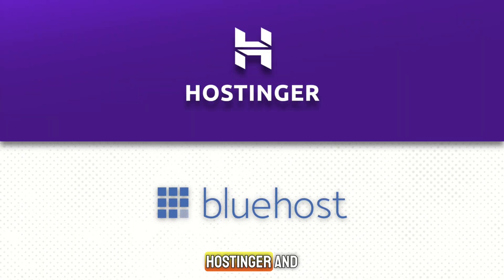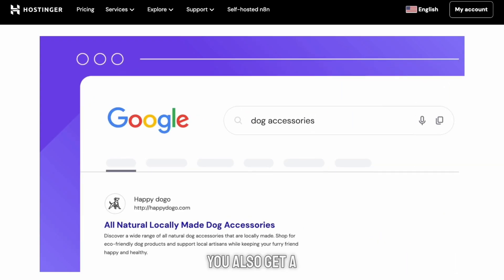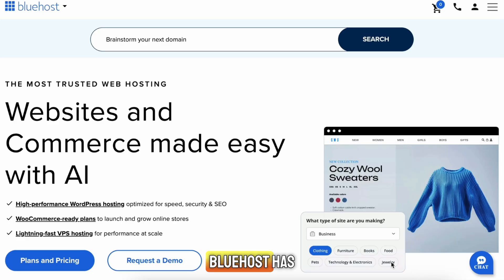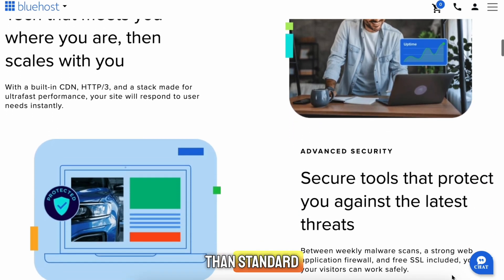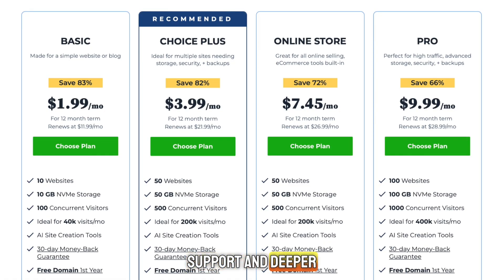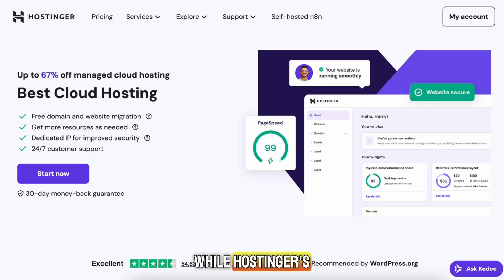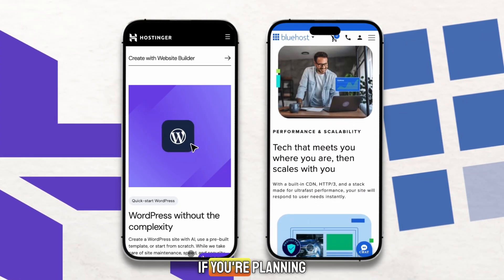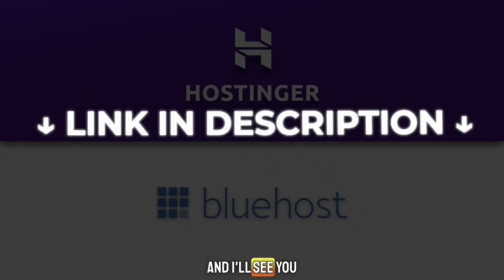Hostinger vs Bluehost ✅ Full Comparison: Speed, Price & WordPress Performance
Learn everything you need to know about Hostinger vs Bluehost and find out which web hosting provider is truly worth your money in 2025.

Timestamps:
0:00 Introduction & Discount Deals
0:31 Hostinger Features
1:09 Hostinger Panel & WordPress
1:51 Bluehost Features & WordPress
3:05 Bluehost Pricing Tips
3:26 Hostinger VS Bluehost Comparison
4:59 Customer Support Differences
5:19 Final Verdict & Summary
6:05 The Best Hosting Deals

Hostinger vs Bluehost – Full Comparison for 2025

In this video, I break down the full Hostinger vs Bluehost comparison to help you choose the best web hosting provider for your website, blog, or WordPress project. If you’re unsure whether to go with Hostinger or Bluehost, this review will make your decision easy.

You’ll see how both platforms perform in real-world tests, including loading speed, uptime reliability, WordPress optimization, ease of use, and overall value for money. Whether you’re searching for the best web hosting, the best WordPress hosting, or simply comparing the most popular hosting companies, this Hostinger vs Bluehost review explains everything you need to know.

We’ll also discuss pricing differences, which company offers better features, and which hosting service is easier for beginners. You’ll learn why so many people search for Bluehost vs Hostinger reviews, and how each provider handles performance, support, and scalability.

By the end, you’ll know exactly which hosting provider is the right fit for your website in 2025.